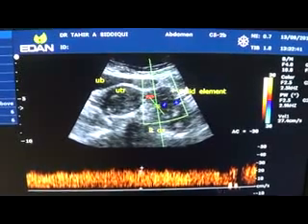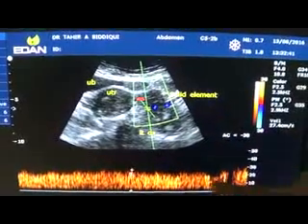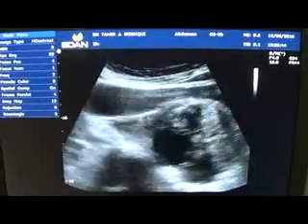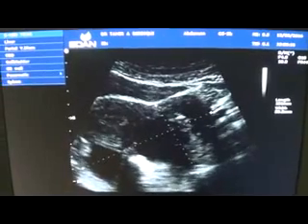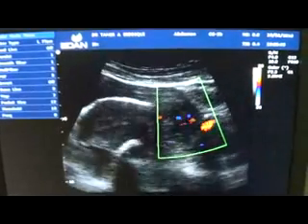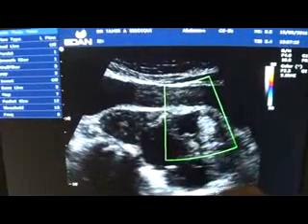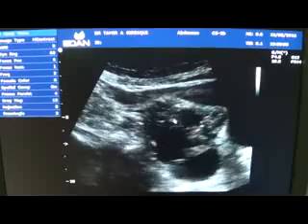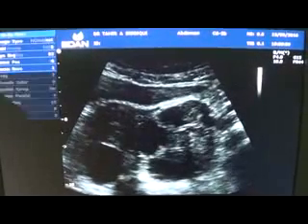OVARIAN CYST with SOLID ELEMENT in reproductive age